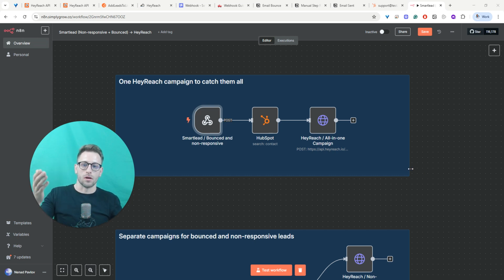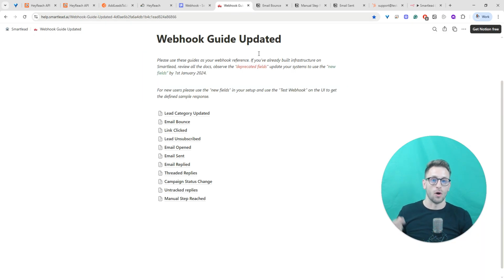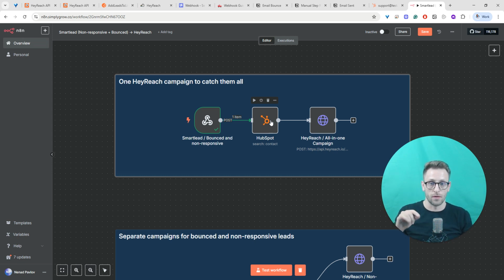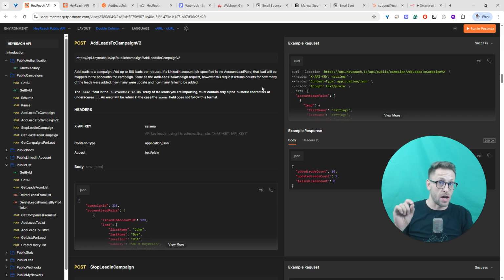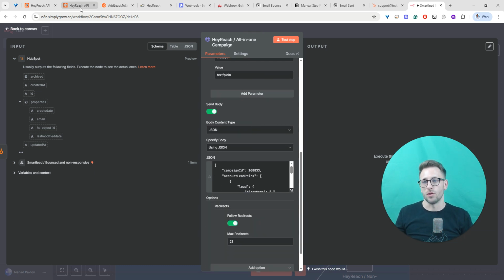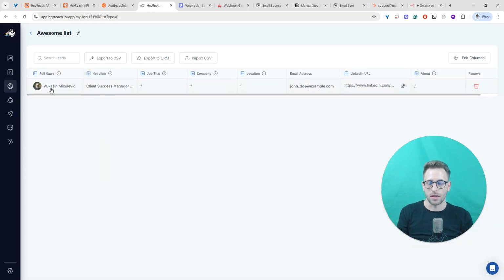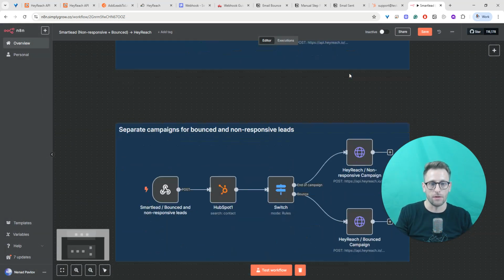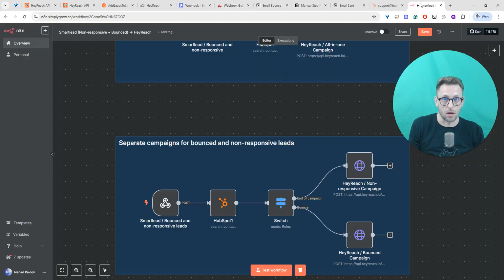How to push non-responsive & bounced leads from Smartlead to HeyReach via n8n